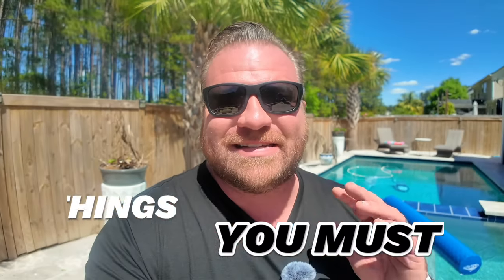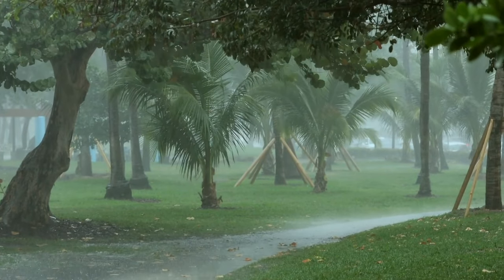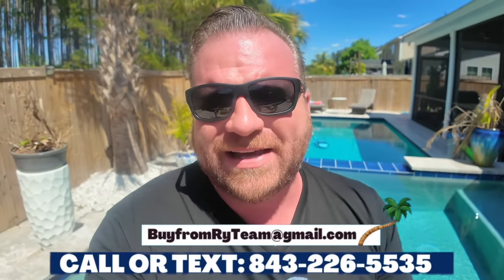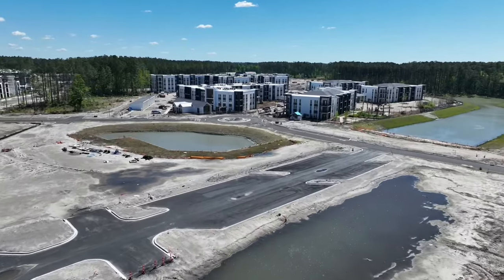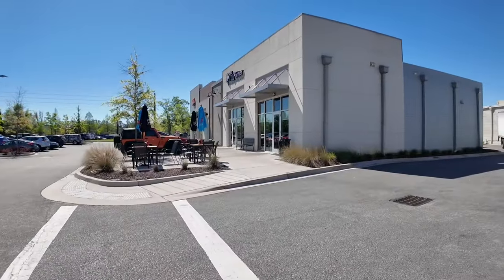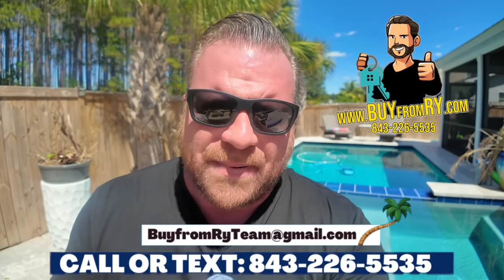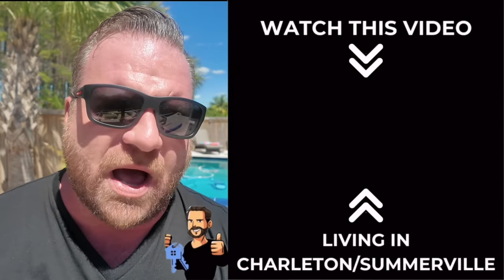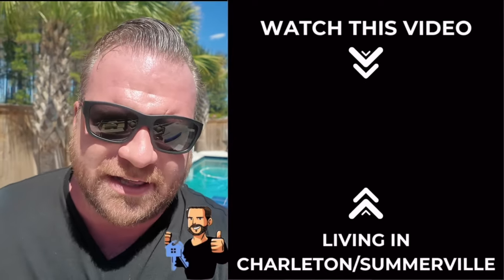Moving to Summerville SC - 10 Things You NEED TO KNOW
Here are 10 things you need to know before moving to Summerville SC. You probably have not heard of #5, so be sure to watch all the way through so you don't miss anything about Summerville SC.

📲 I have so many people contacting me who are moving here to Charleston/Summerville SC and I ABSOLUTELY love it! Honestly, if you are moving or relocating here to Charleston or Mount Pleasant, we can make that transition so much easier on you!!